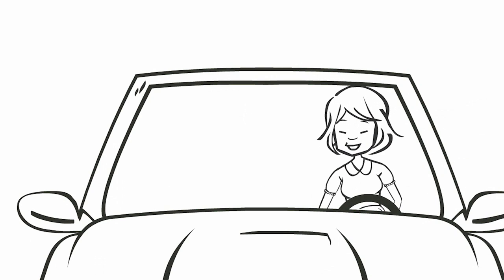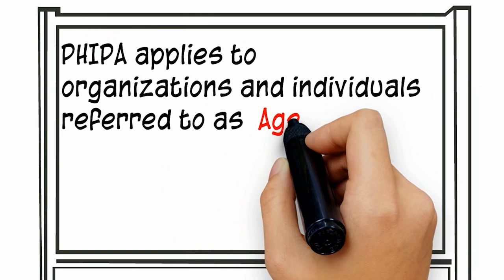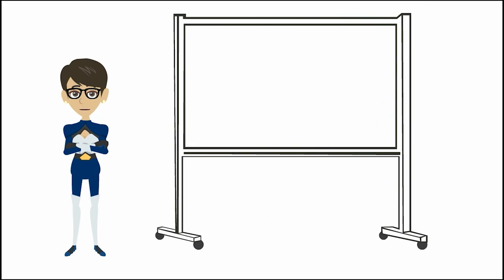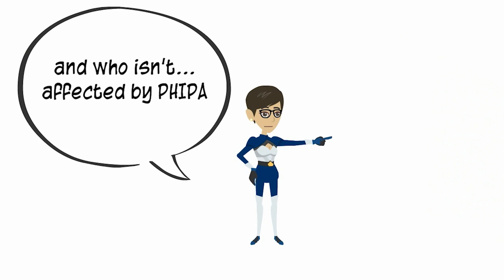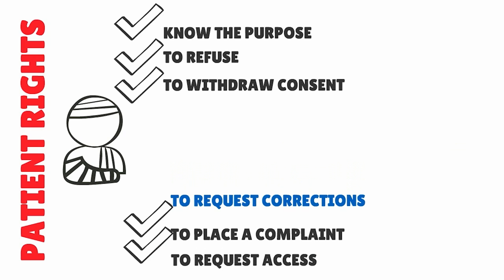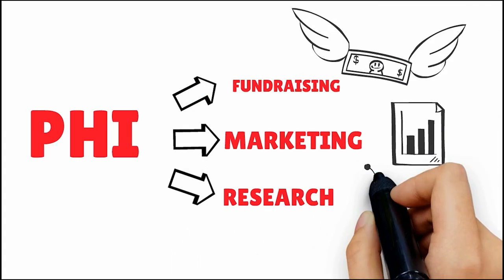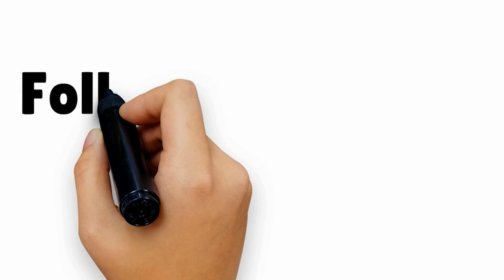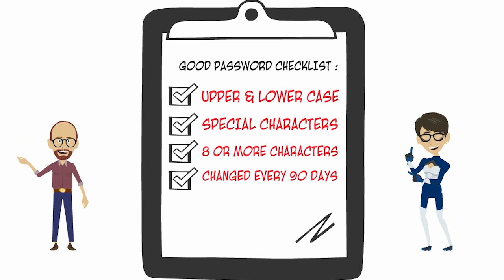Georgian Bay Family Health Team - PHIPA Video